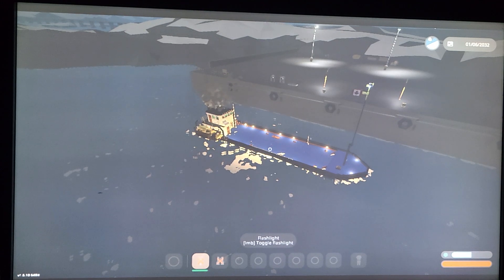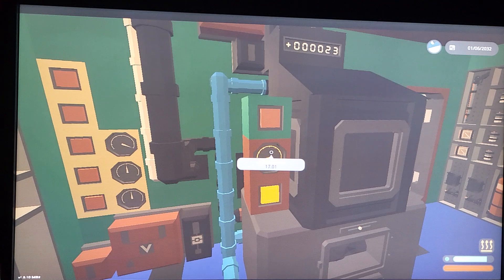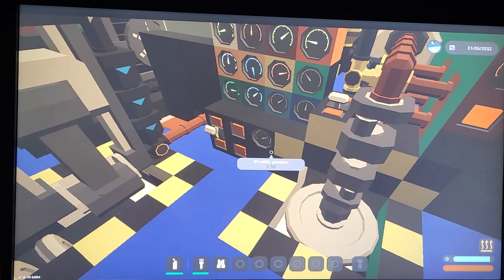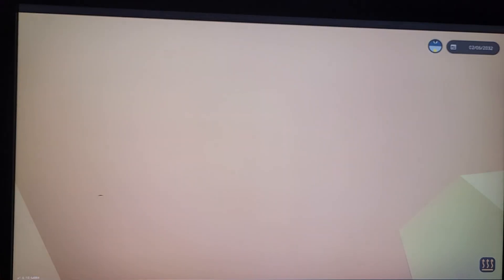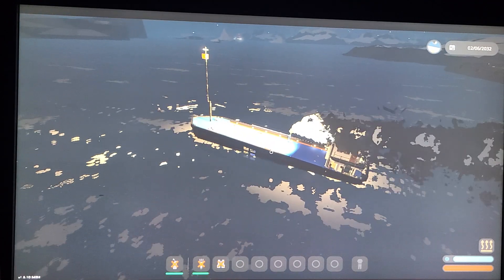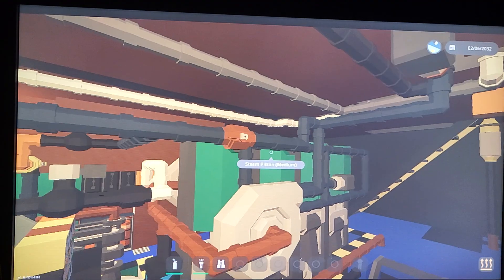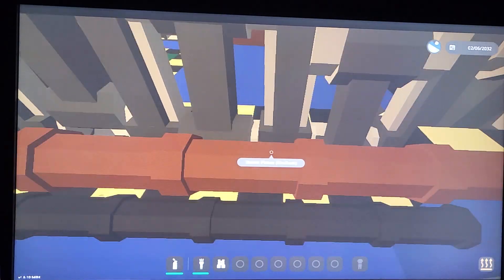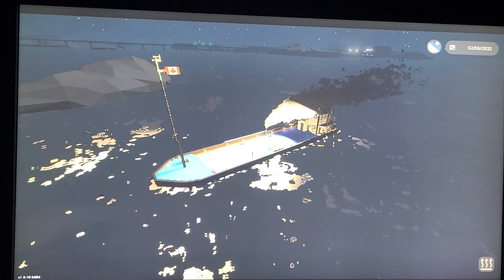stormworks gameplay . I build a wicked steam boat with full crew quarters